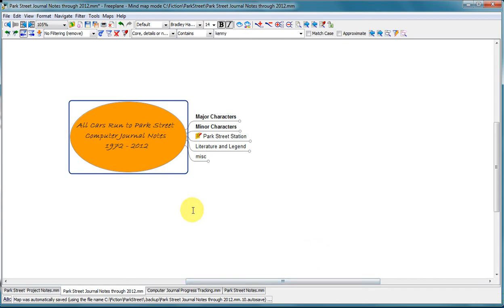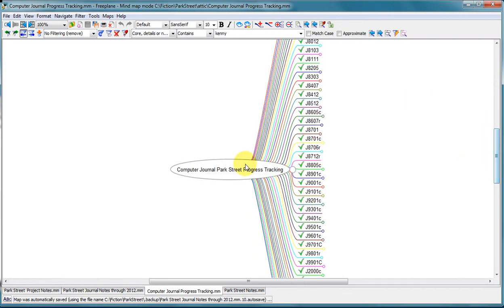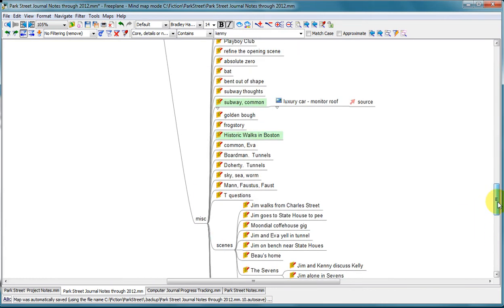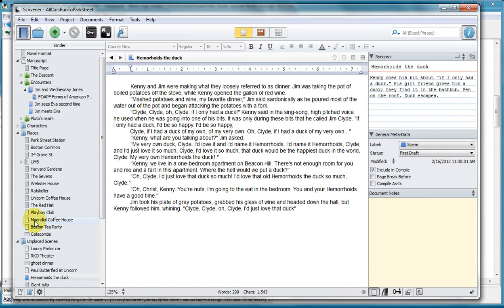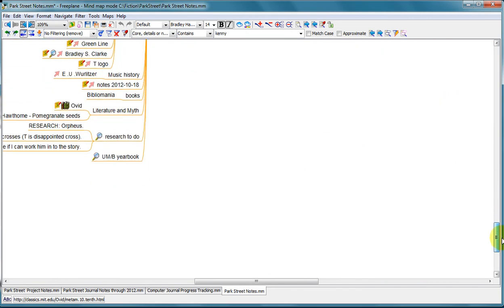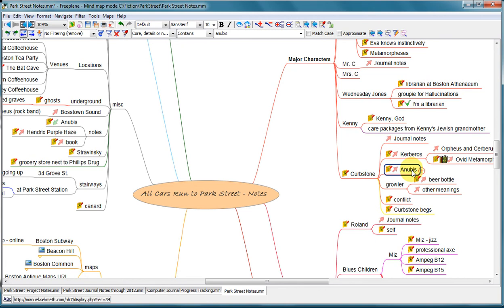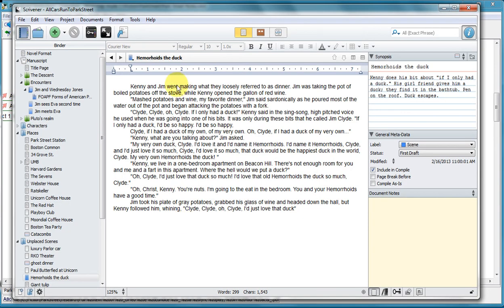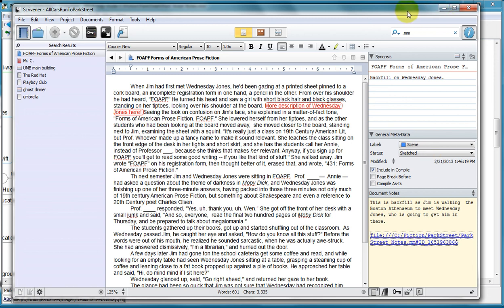Orgainzing a Writing Project with FreePlane and Scriviner.avi